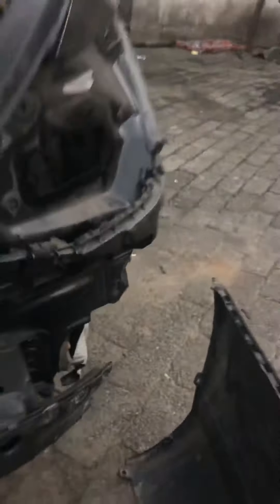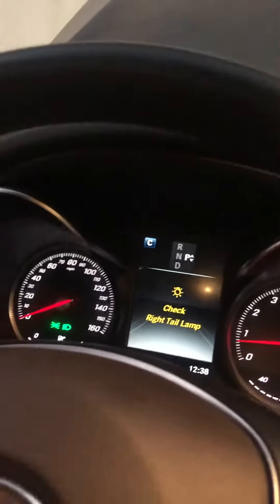Merceden Benz c300 W205 blindspot solution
Siralo Automobile